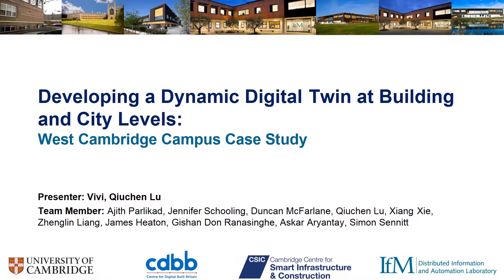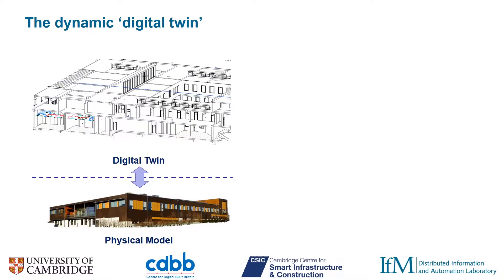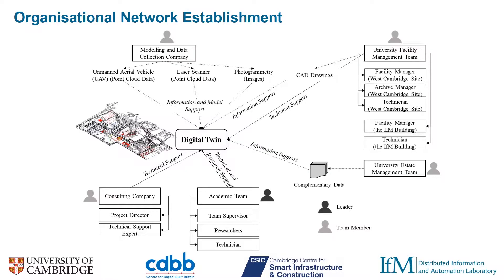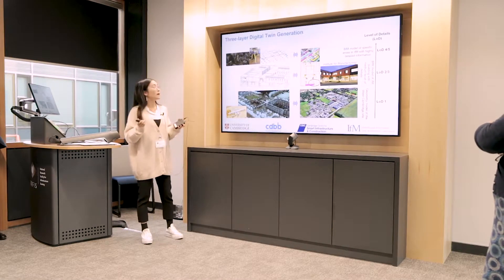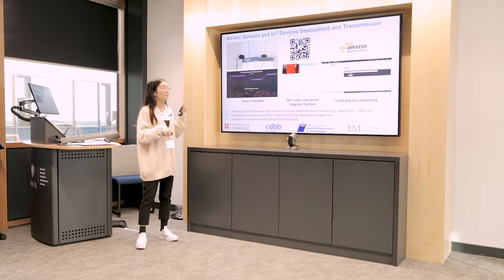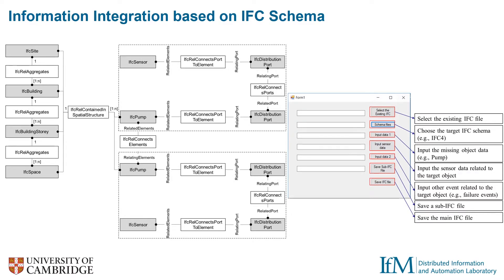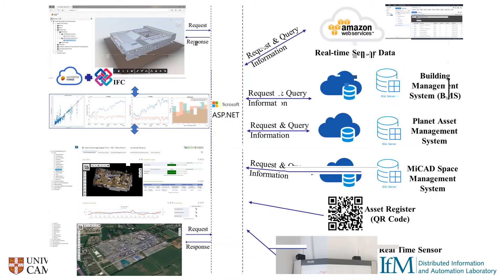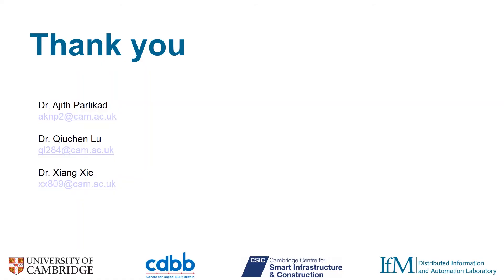Partner party 2019 presentation - Developing a dynamic digital twin in building and city levels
Dr Qiuchen Lu's four-minute presentation on developing a digital twin using the West Cambridge site as a case study.